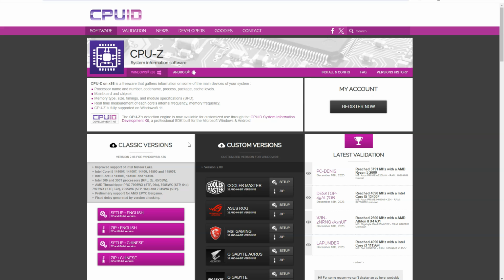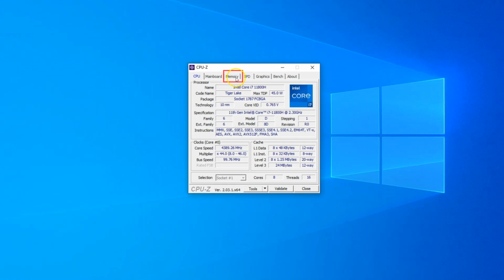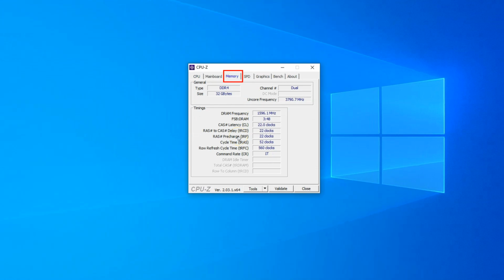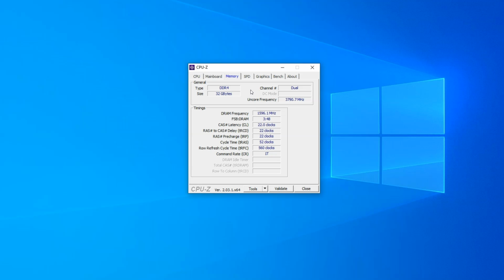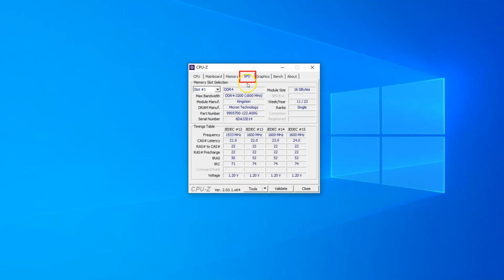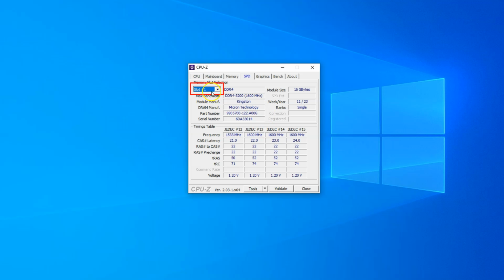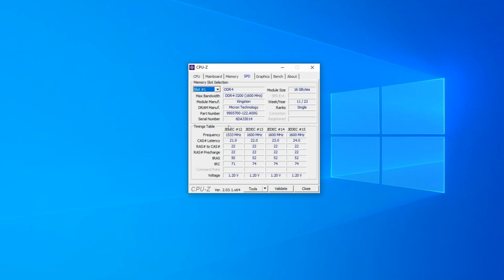How to Check What Kind of RAM Do I Have (RAM 101 - Part 2)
This video is a tutorial on how to determine what kind of RAM you have installed in your PC.

I cover the following bits of information all of which are important IF you wish to upgrade your PC's total memory.

1. How to determine the type of RAM or the DDR Type
2. How to check RAM frequency or speed
3. How to check RAM CAS Latency
4. How to check RAM Brand and Model number

Again, if you just want to understand the overall performance of your PC or if you wish to upgrade the memory, it is very important that you determine the kind of memory you have.

Knowing just the type of DDR is not sufficient to get an idea about what kind of RAM you have.

When upgrading, while having the same DDR type is mandatory, the speed, size, and RAM brand and model are also important.

Time Stamp

[0:00] - Intro and Basic
[1:00] - Determining the Type of RAM Using CPU-Z
[2:40] - Factors to Consider When Upgrading RAM